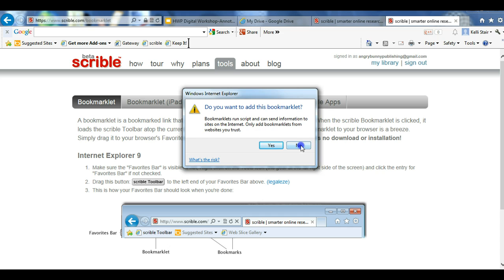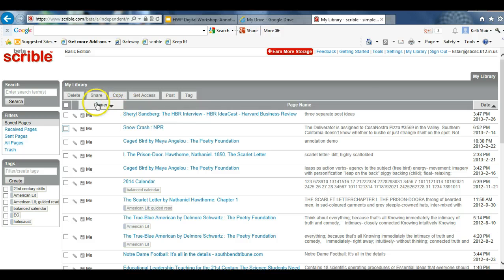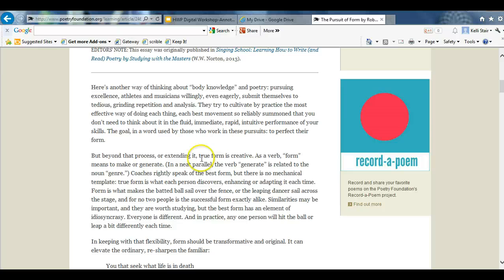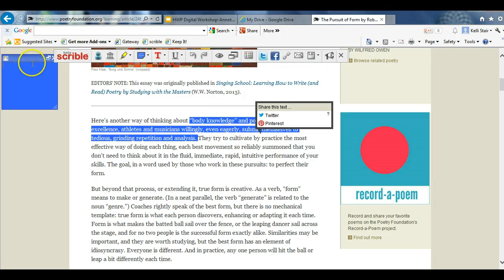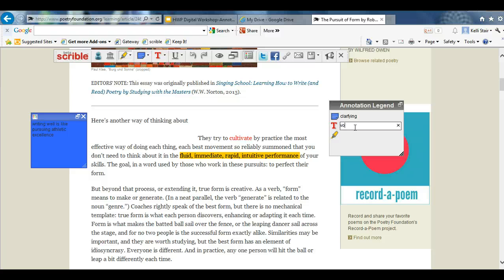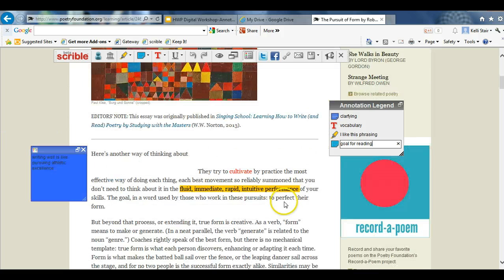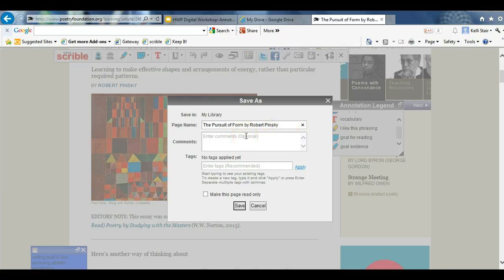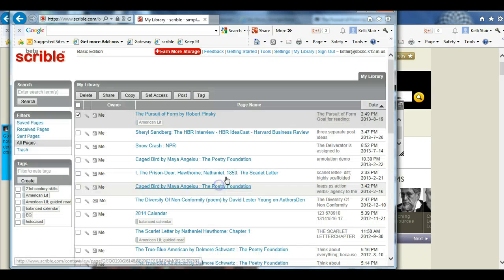how to scrible